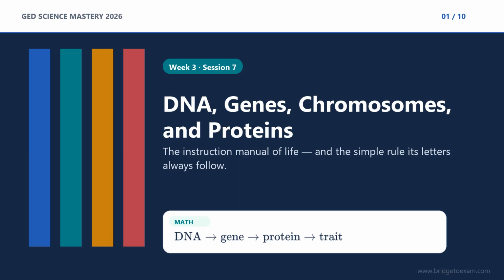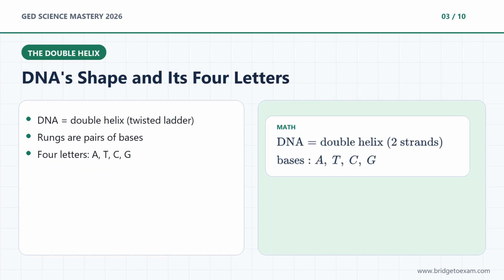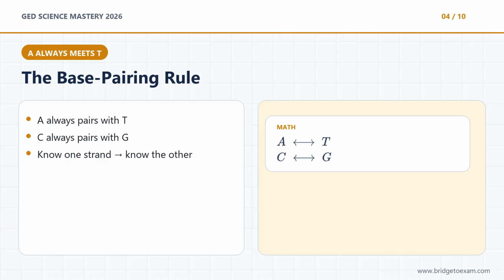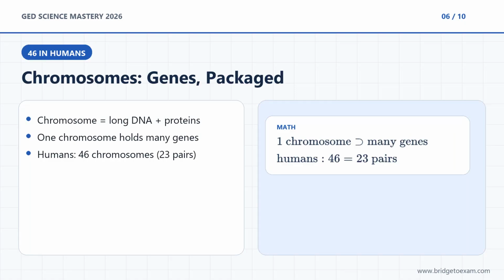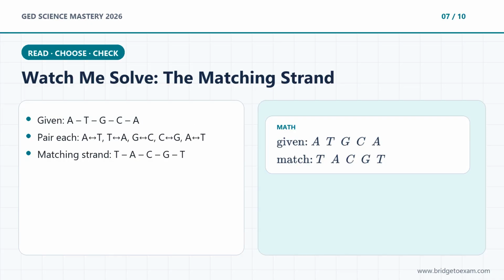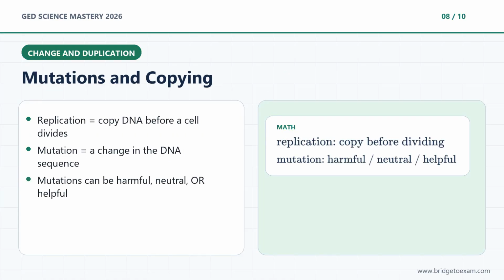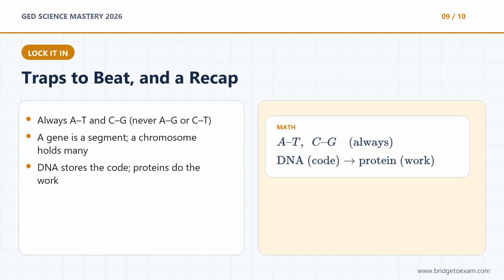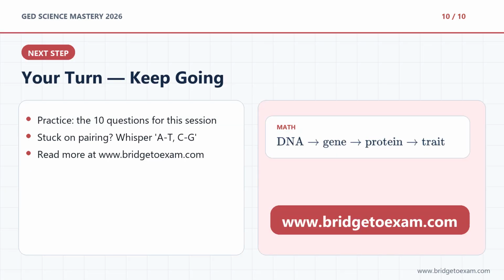Week 3, Session 7 DNA, Genes, Chromosomes, and Proteins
See how DNA carries instructions, how genes and chromosomes are organized, and how the code becomes proteins that build and run the body.